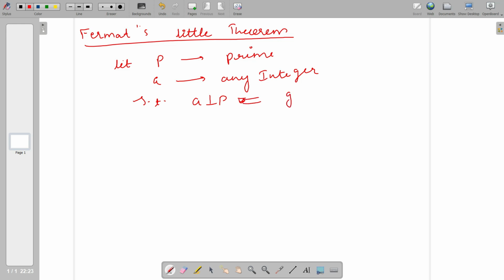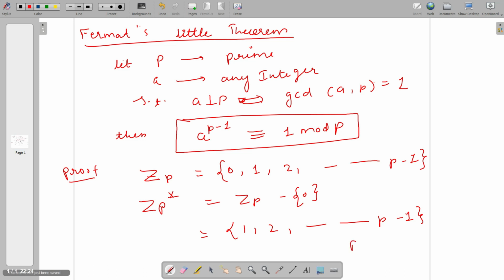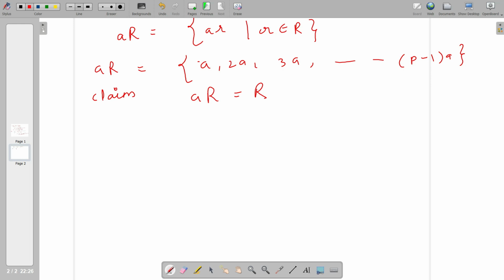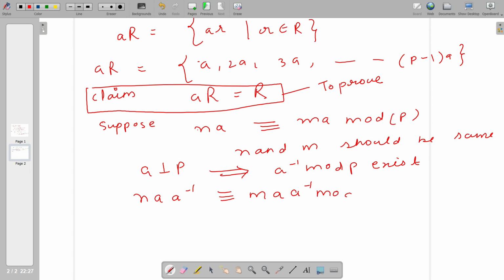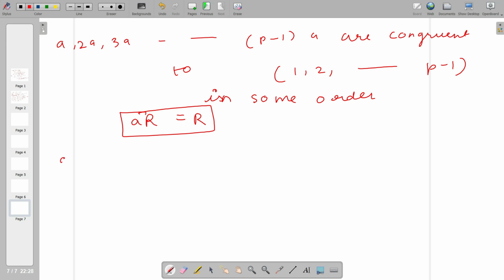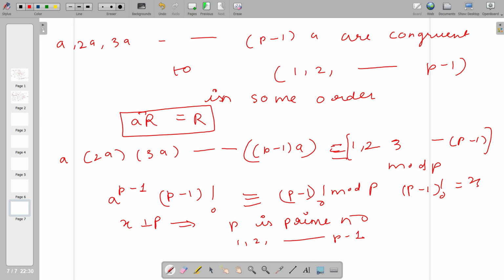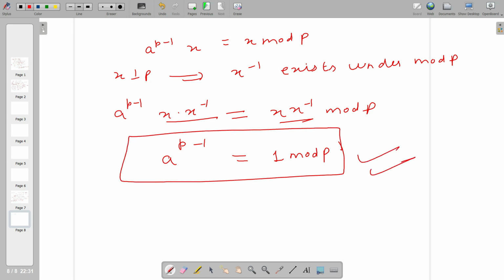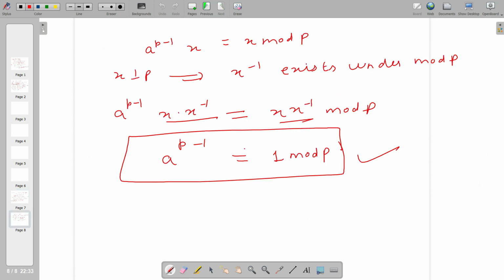Fermat's Little Theorem